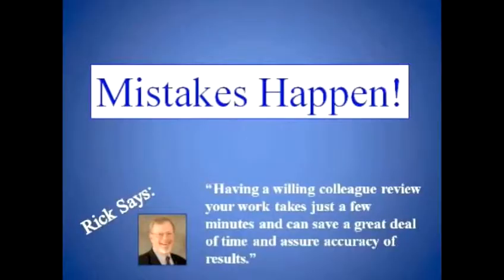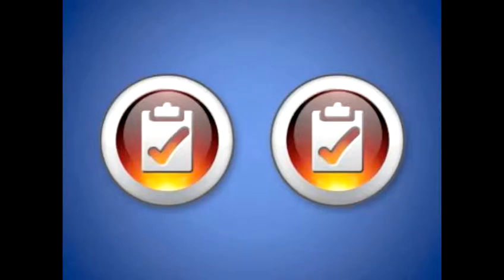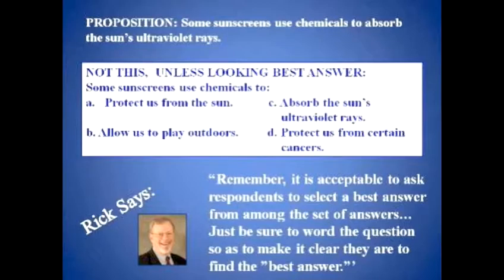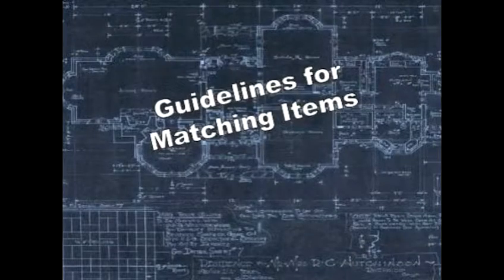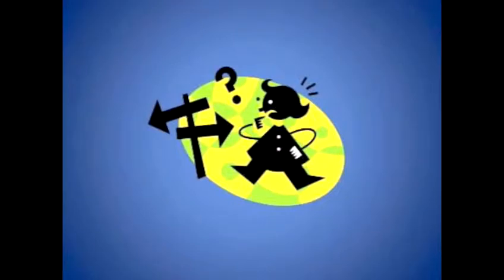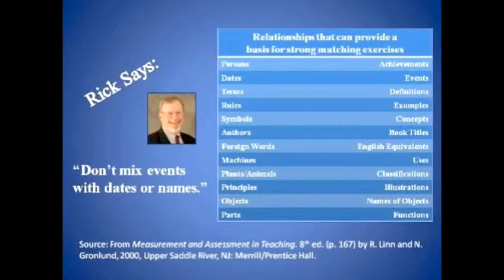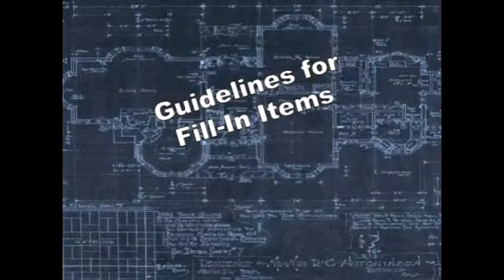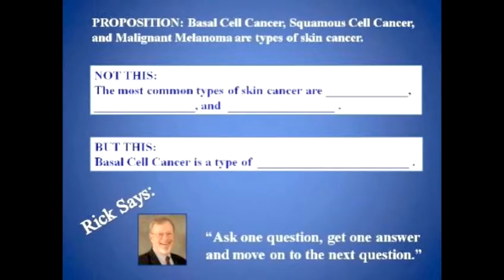BUILDING TEST ITEMS FROM PROPOSITIONS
SELECTED RESPONSE ASSESSMENT CHAPTER SUMMARY, STIGGINS